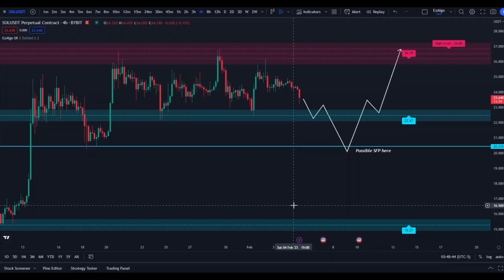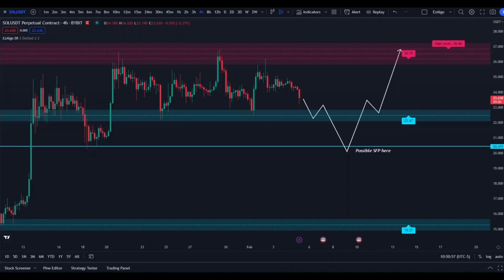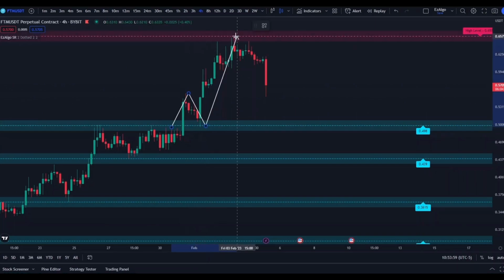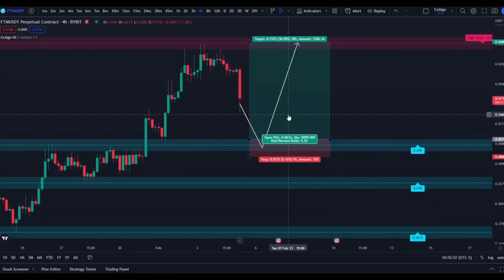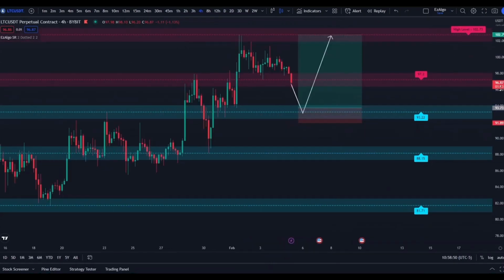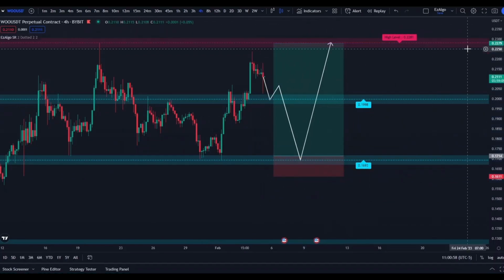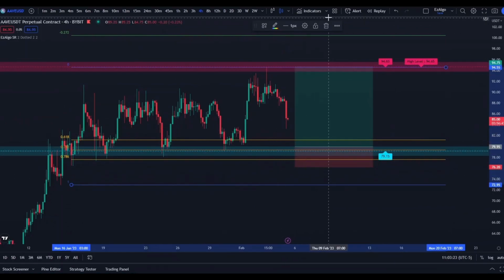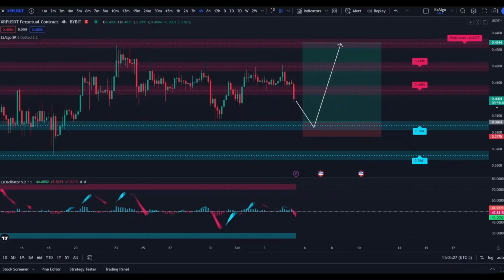My Profitable Swing Trading Strategy Revealed | Support & Resistance Trading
In this video I show you my profitable swing trading strategy for Bitcoin and alt-coins. This strategy involves using the EzAlgo support & resistance zones in confluence with key Fibonacci retracement levels.